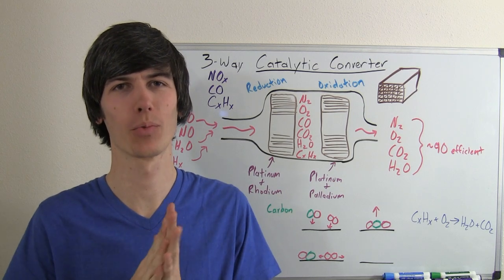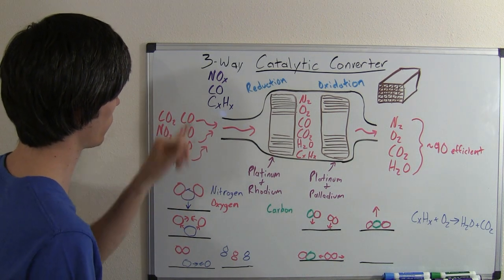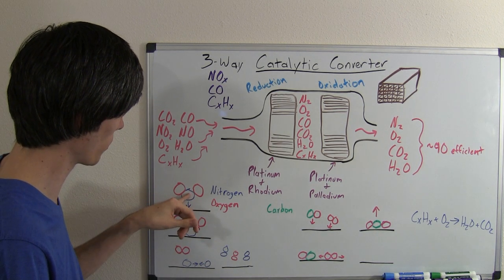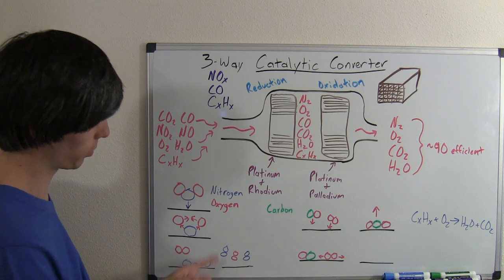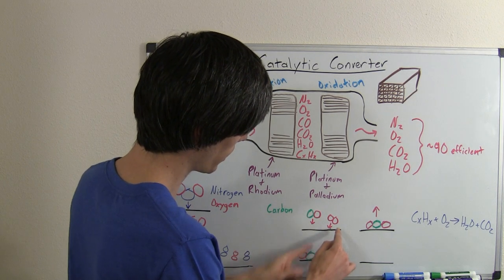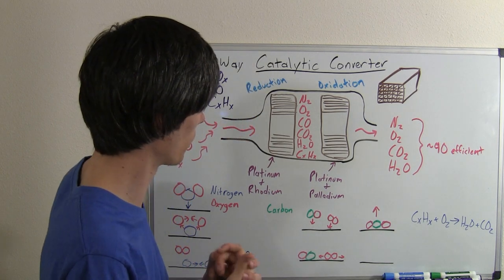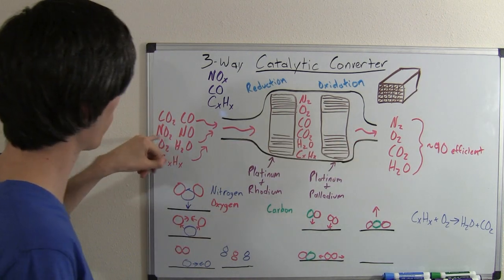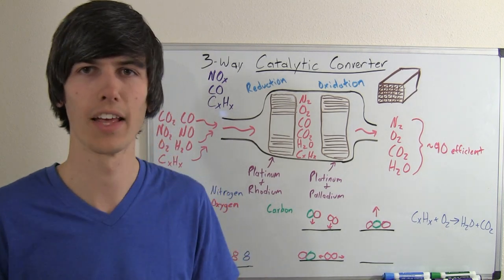Catalytic Converters - Explained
What is a catalytic converter? How do catalytic converters work? This video explains how catalytic converters convert harmful gases into less harmful gases, so the air we breathe is more pleasant.